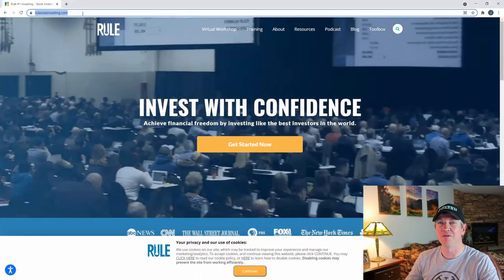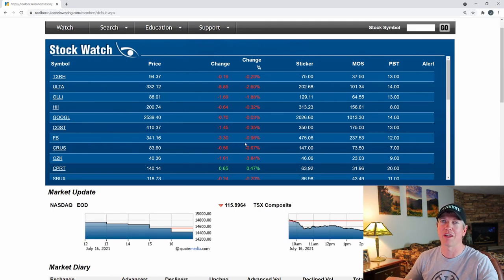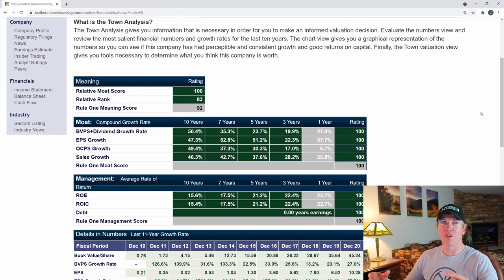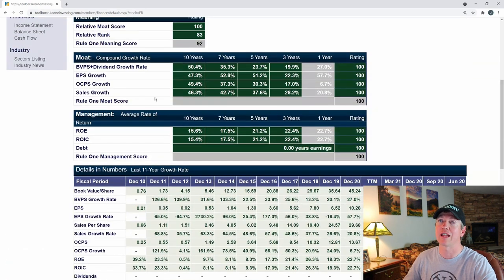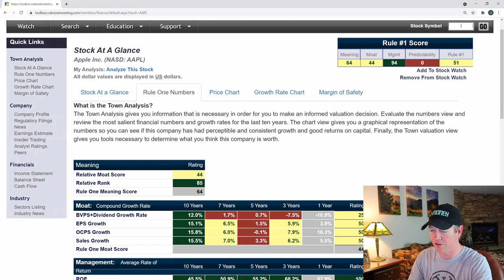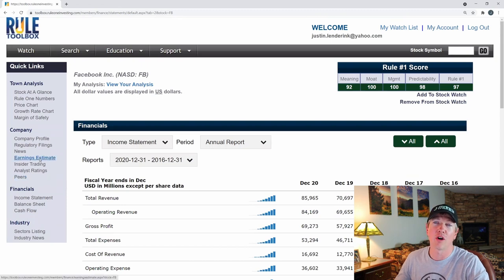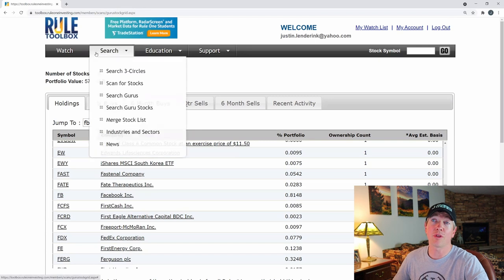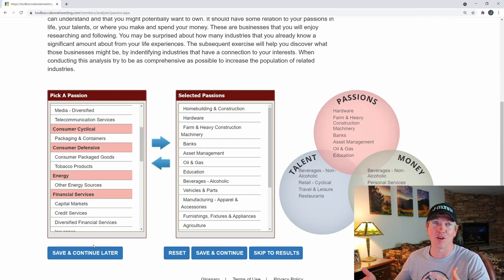Phil Town's Rule 1 Toolbox Review (2021)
Today I am doing a review of Phil Town's Rule 1 Toolbox (2021).

0:00 Intro
1:13 Rule 1 Website
1:31 Rule 1 Resource Tab
2:33 Rule 1 Toolbox - Stock Watch
4:26 Rule 1 Toolbox - Stock at a Glance
6:06 Rule 1 Toolbox - Rule 1 Numbers
11:10 Rule 1 Toolbox - Margin of Safety Calculator
12:37 Rule 1 Toolbox - Peers
13:20 Rule 1 Toolbox - Financial Statements
13:53 Rule 1 Toolbox - Earnings Estimate
14:27 Rule 1 Toolbox - Scan for Stocks
16:36 Rule 1 Toolbox - Search Guru Stocks
17:55 Rule 1 Toolbox - Search 3 Circles
19:05  Price and Final Thoughts